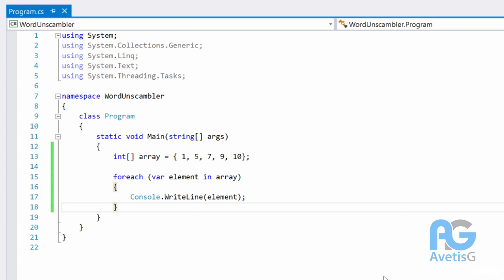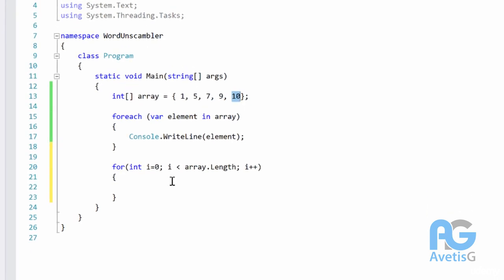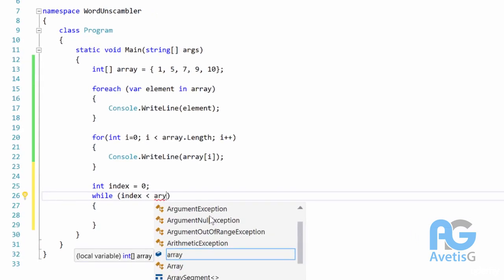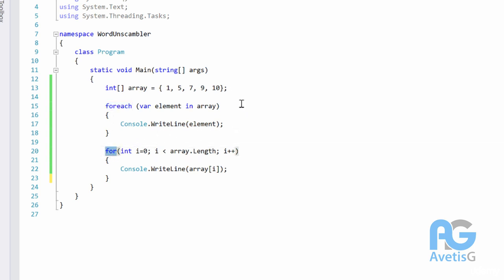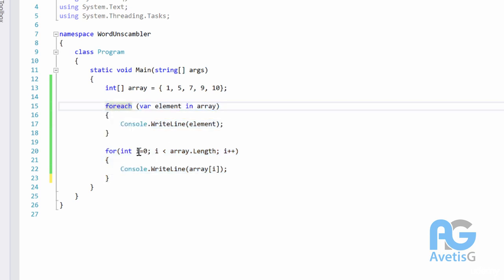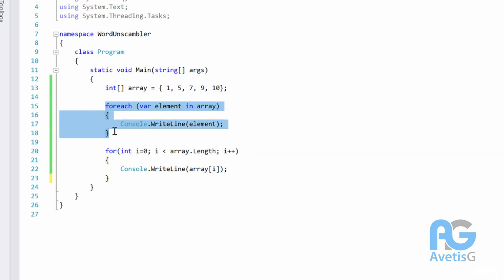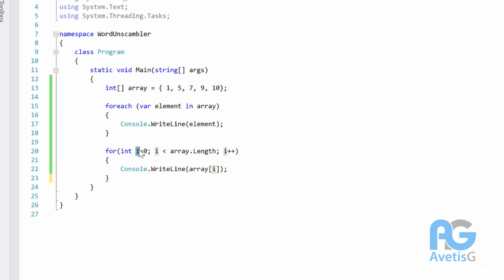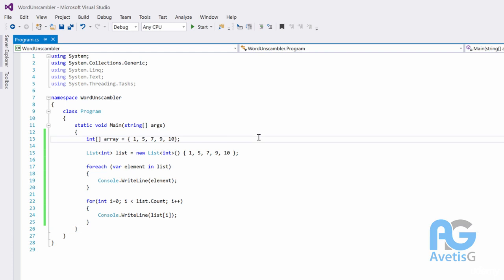11 Iterating Lists and Arrays